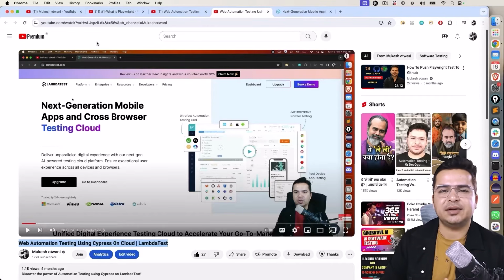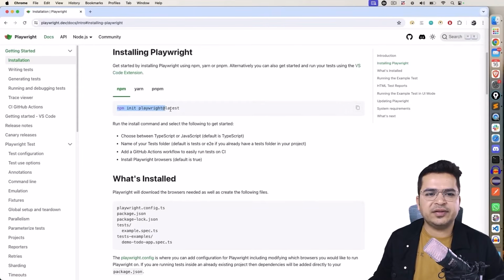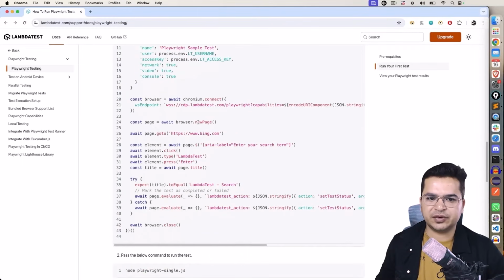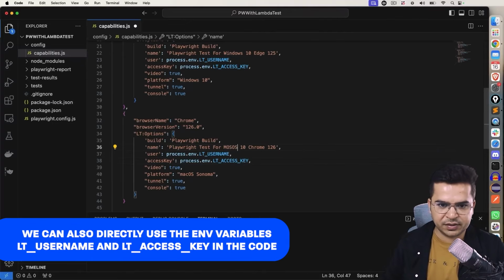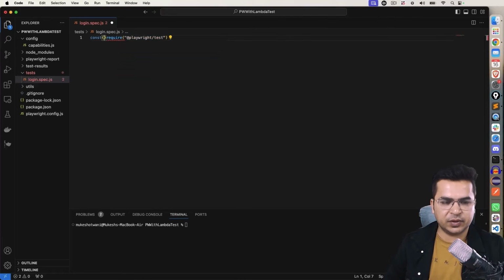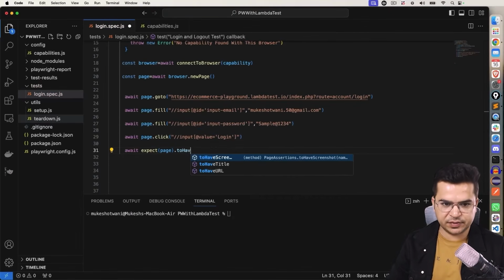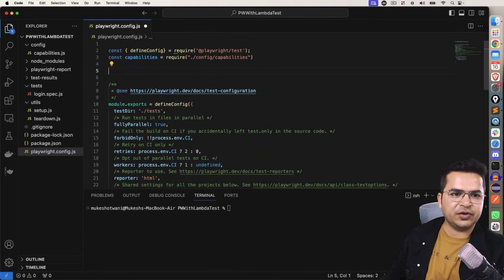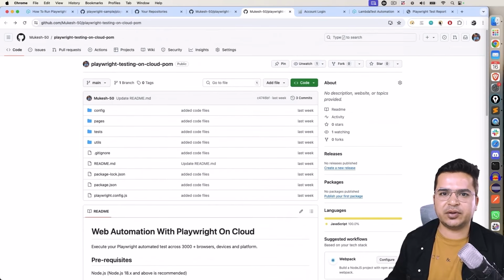Web Automation Testing Using Playwright On Cloud | LambdaTest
In this comprehensive tutorial, join Mukesh Otwani (@MukeshOtwani) - Founder Of Learn-Automation, as he delve into the world of Playwright and LambdaTest, showing you how to automate your tests efficiently in the cloud, ensuring seamless cross-browser compatibility. Elevate your testing game with expert insights and hands-on demonstrations in this must-watch video!

Video Chapters/Timestamp:
00:00:00 - Intro
00:02:10 - Installing Playwright
00:11:03 - LT Documentation
00:14:29 - Explaining Capabilities
00:20:45 - Explanation of setup
00:24:18 - Explain TearDown
00:25:28 - Explain Test Video